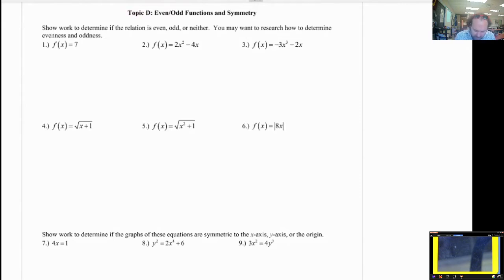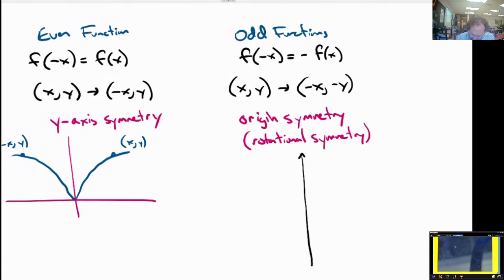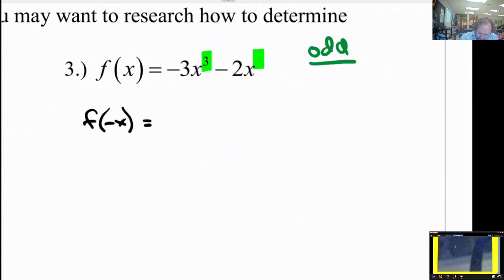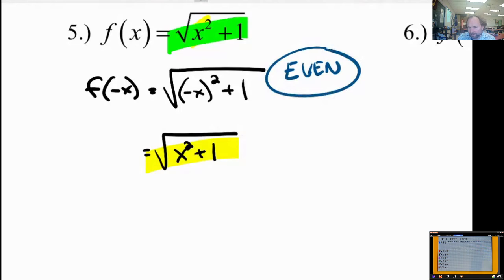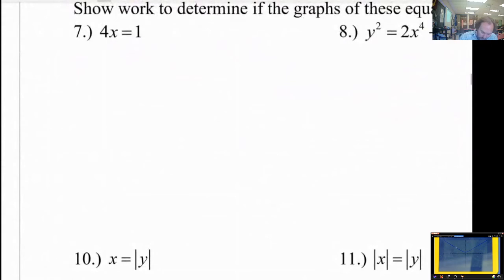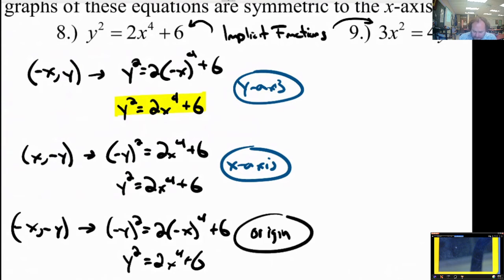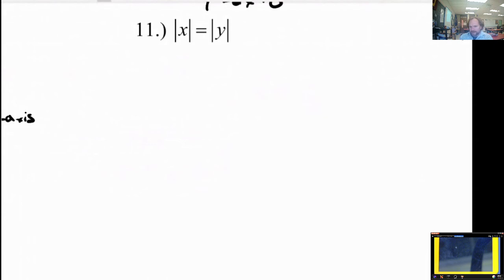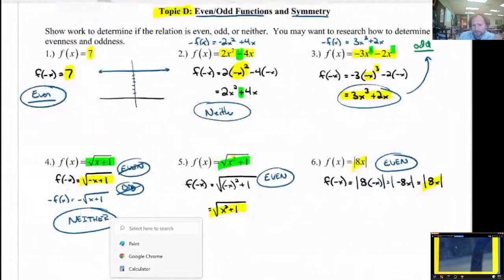AP Calculus - Summer Packet Topic D - Even and Odd Functions / Symmetry